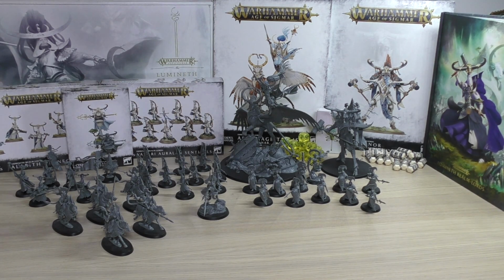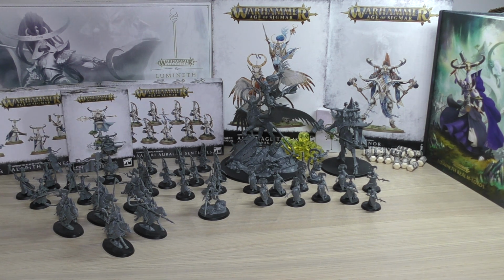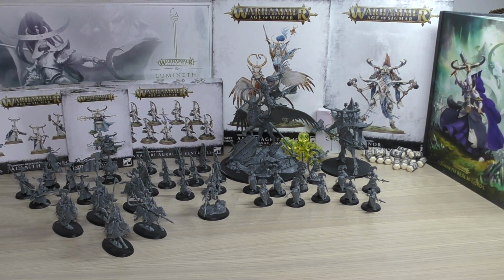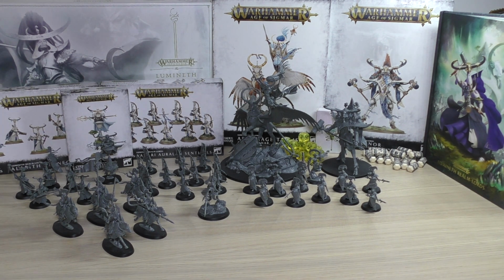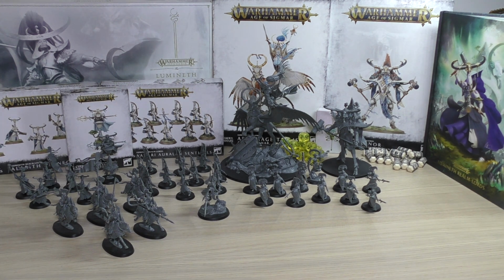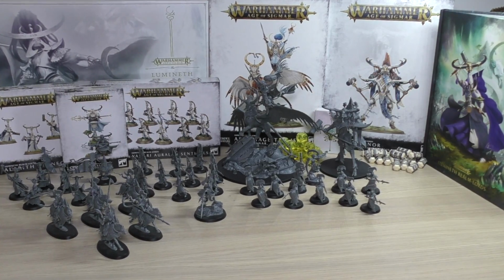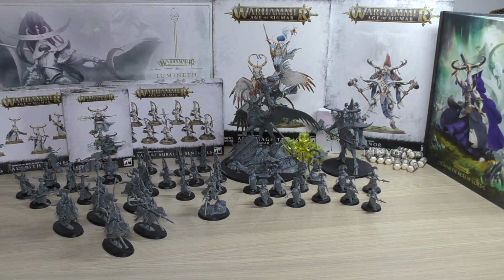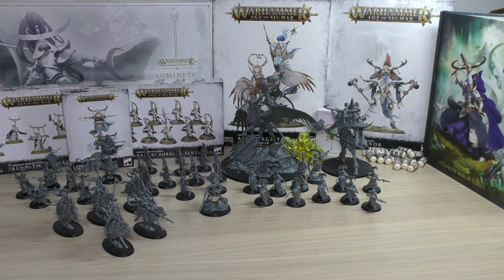Lumineth Realm-Lords - Full range Review (AoS)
**Worth its weight in stone?**
My review of the Lumineth Realm-Lords full range from Games Workshop.